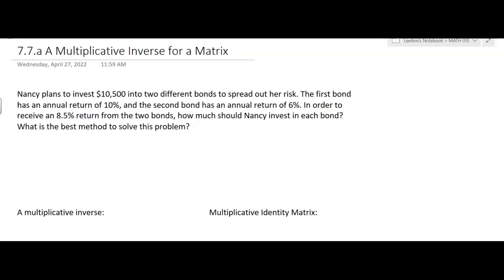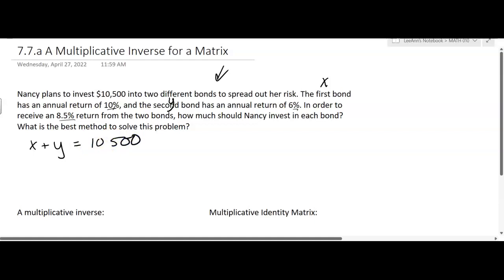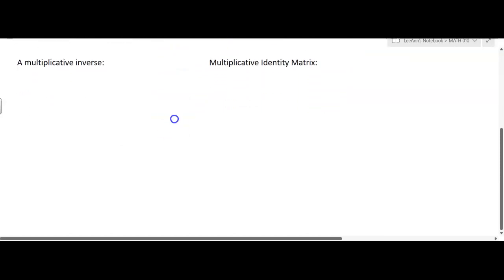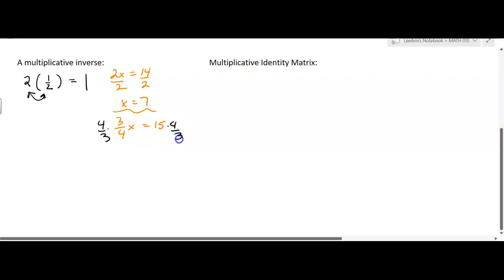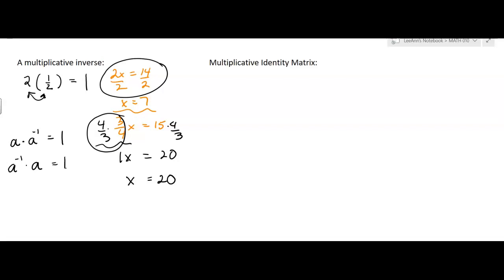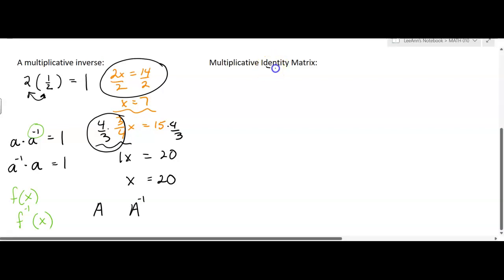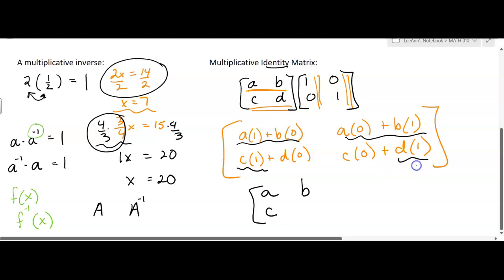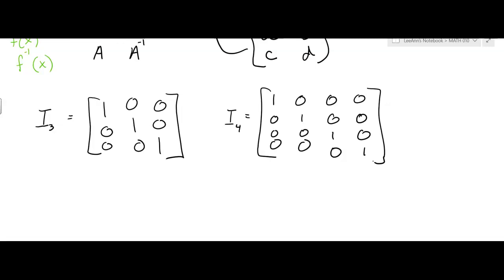7.7.a A Multiplicative Inverse for a Matrix